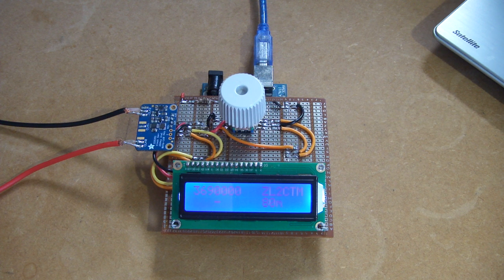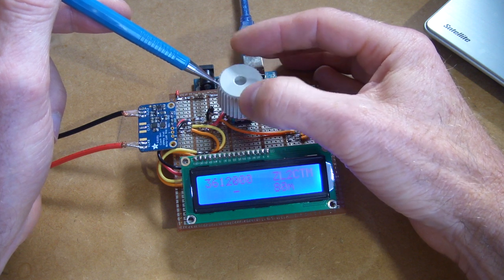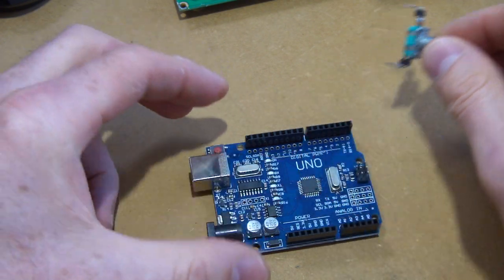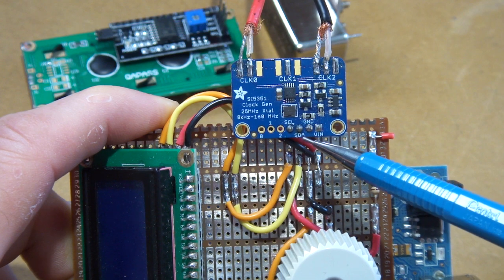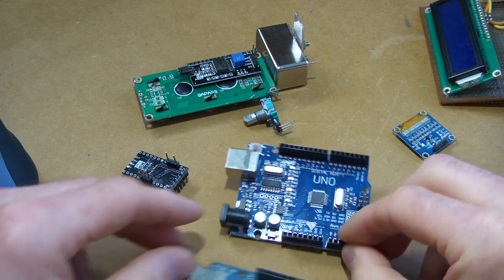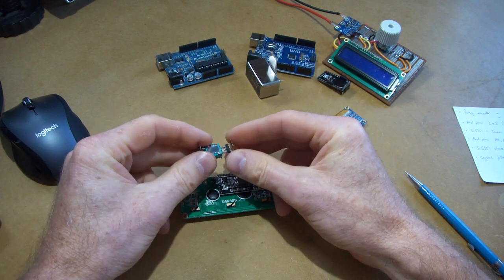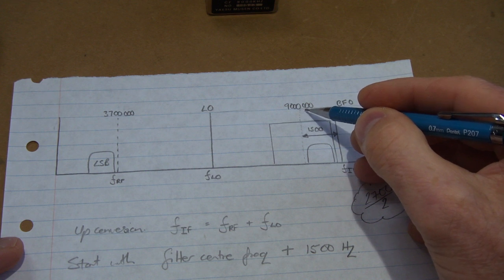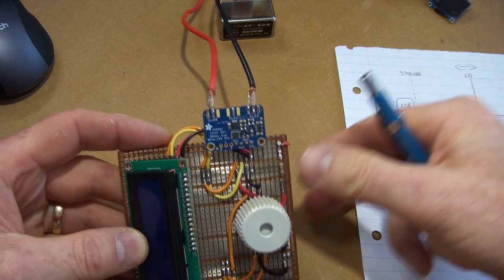Si5351 VFO/BFO Software: Part 1 Hardware overview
Two part video series looking at the software setup used to drive the Si5351.

Part 1 looks at the hardware and what's needed to be worked out prior to writing the software.

Part 2 looks at the software using the knowledge gained in Part 1.